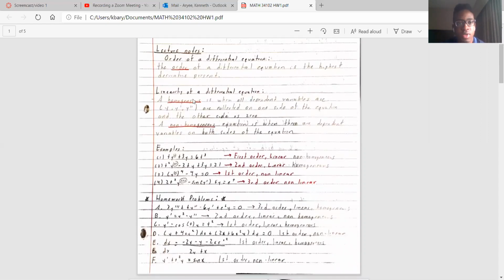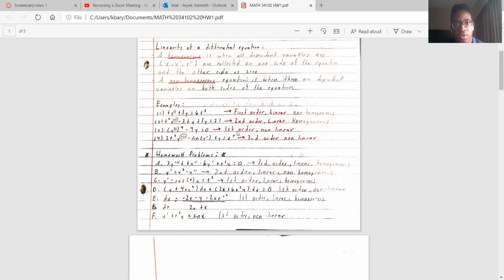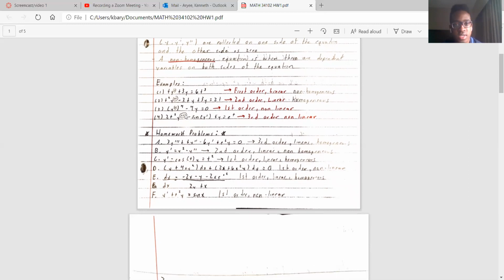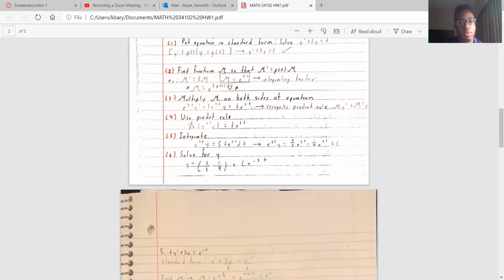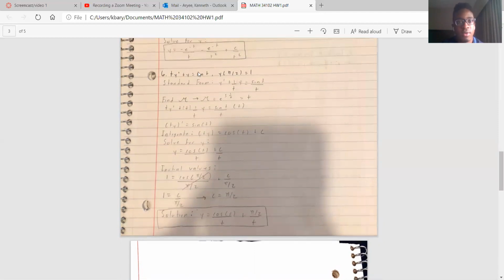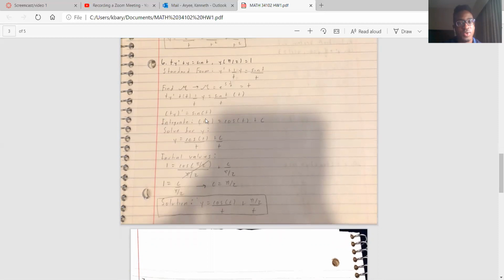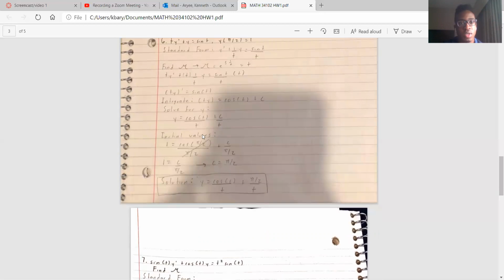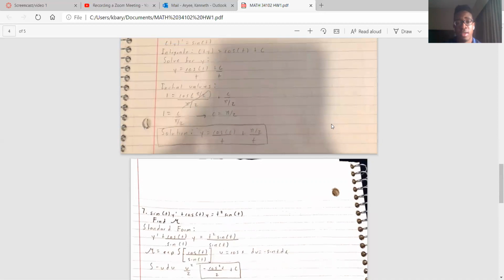MATH 3410 Week 1